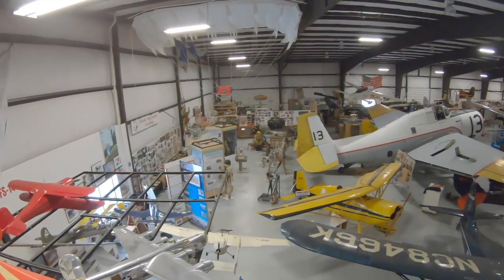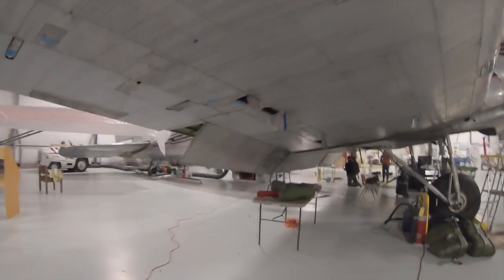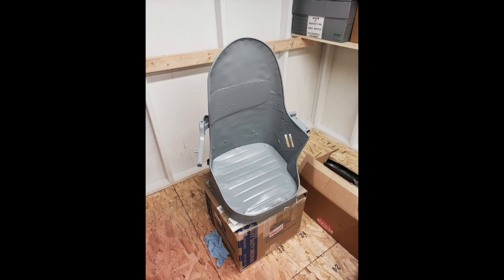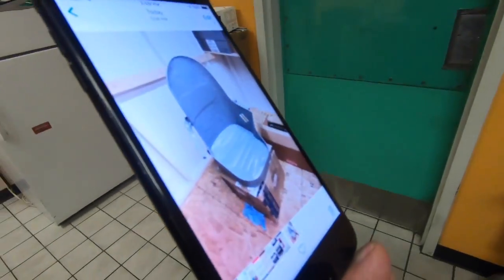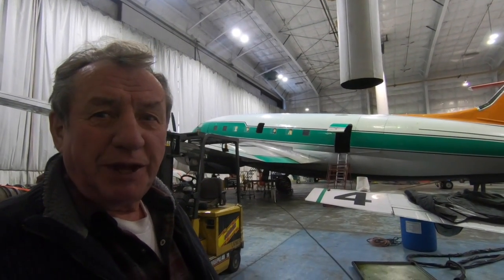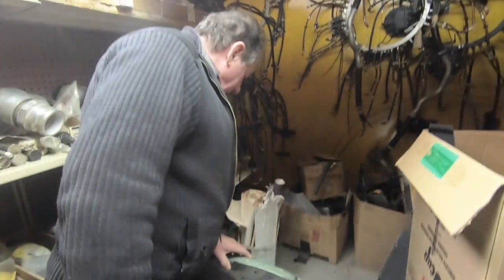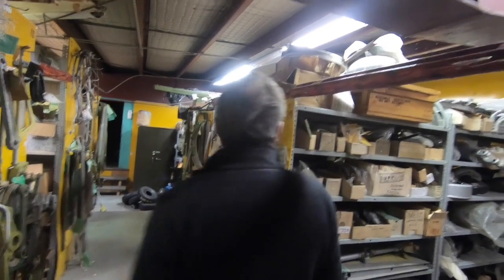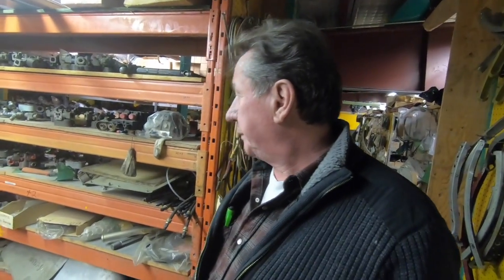Plane Savers E24 "DC-3 Parts Shopping"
PLANE SAVERS
“DC-3 Parts Shopping”

EBAY LINK!!! Raising money for the Plane Savers Studio

PLANE SAVERS HAT!

Mikey McBryan
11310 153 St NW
Edmonton, AB
T5M 1X6

Have you missed an Episode? Check out The Plane Savers page on XOTV!

BUY THE BUFFALO MERCH! Buffalo Airwear

Computer: MacBook Air (13-inch, Mid 2013)